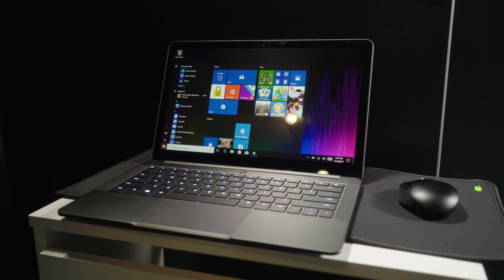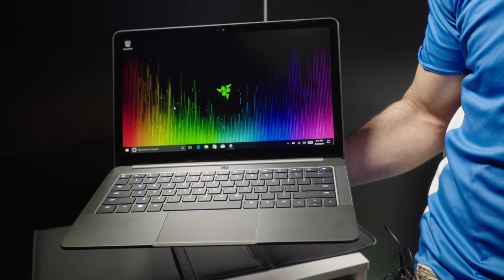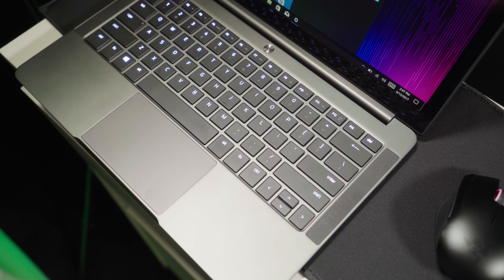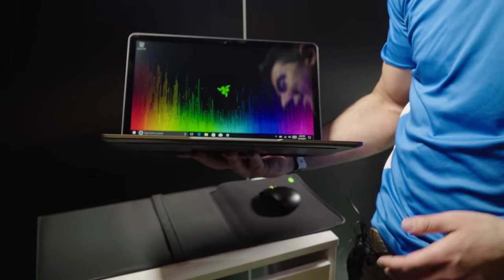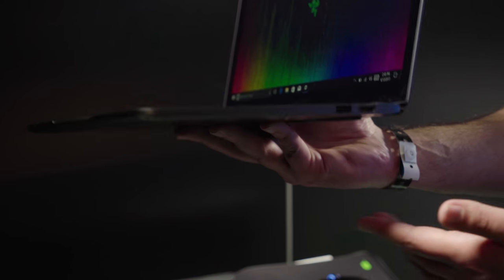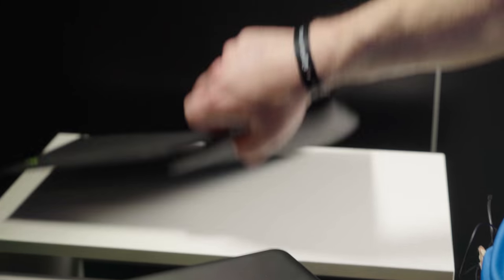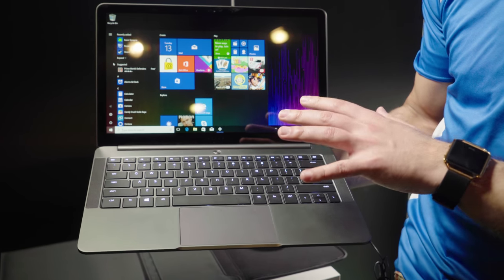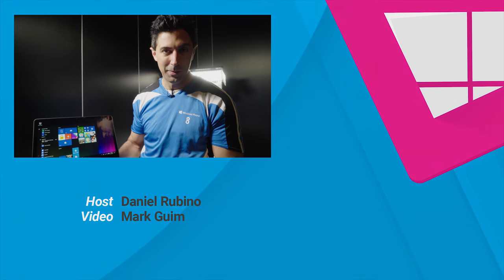Razer Blade Stealth 2017 hands-on: New color, Less bezel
Razer's Blade Stealth Ultrabook gets a bit more professional with an updated CPU, larger display, and a new gray finish. We went hands-on, and we really like what we see so far.